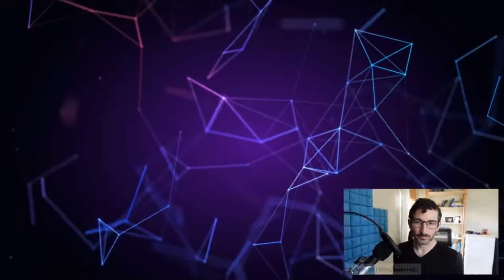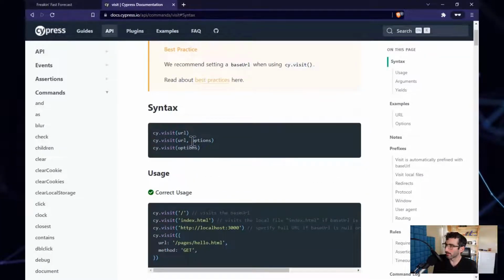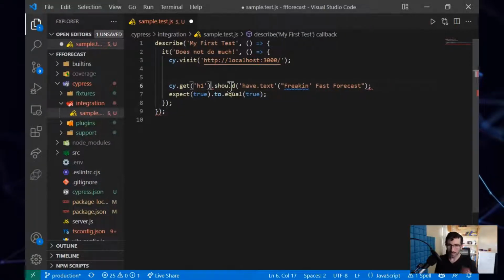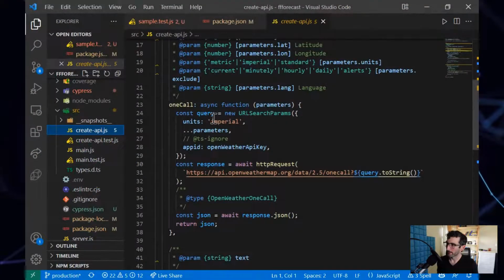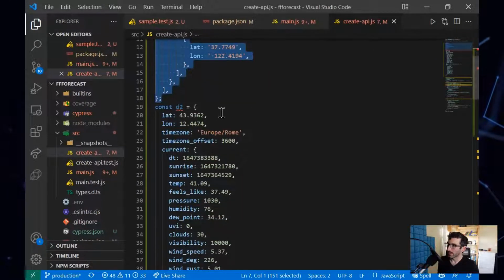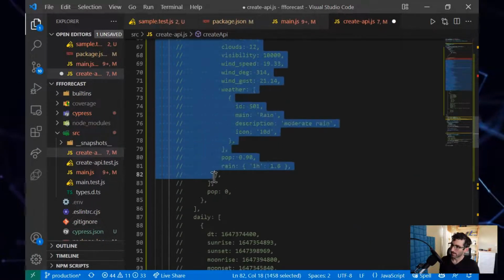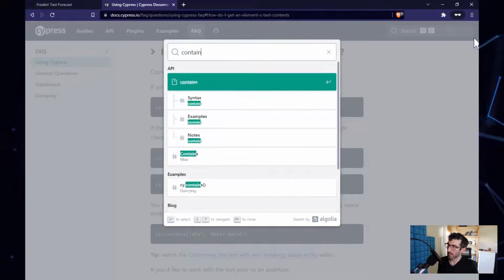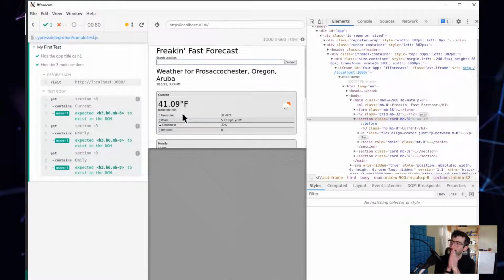Testing JavaScript Projects with Vitest & Cypress (part 10)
Adding tests to a project is a great way to maintain a sense of confidence as your application grows. In this series, we'll look at creating unit tests with Vitest and end-to-end tests with Cypress.